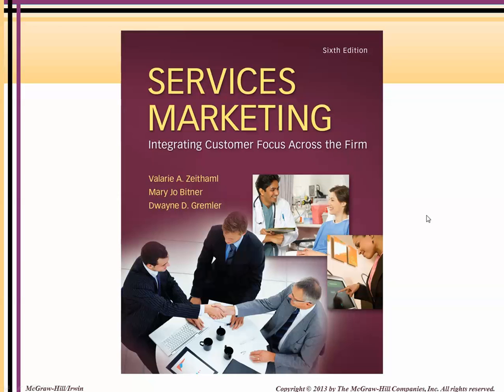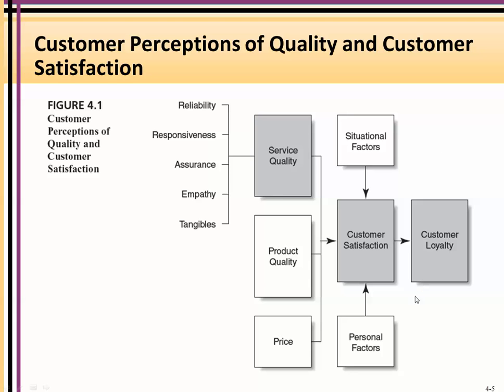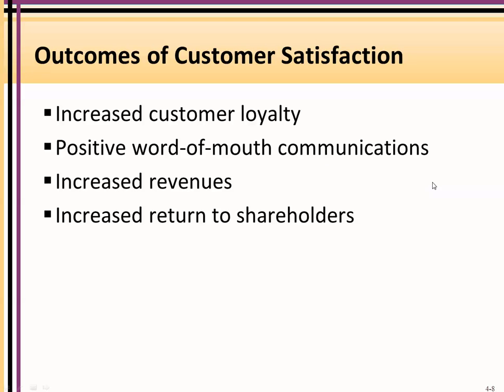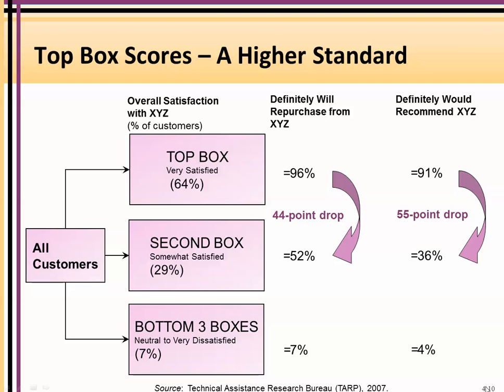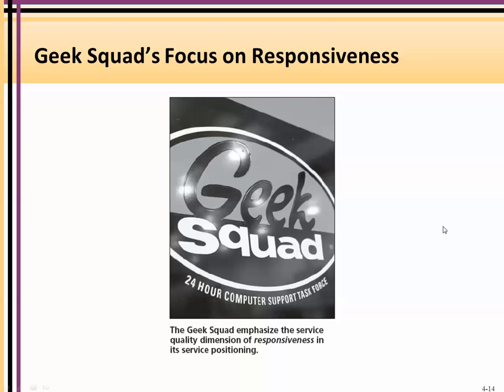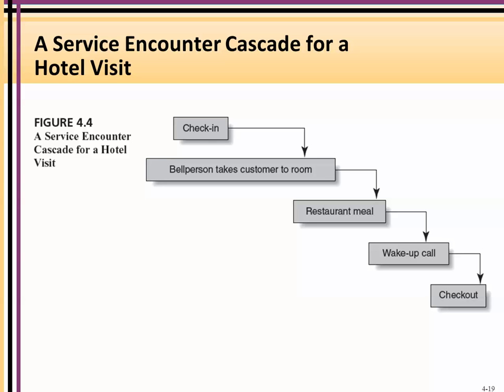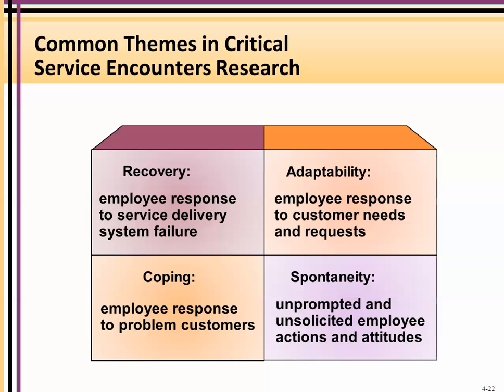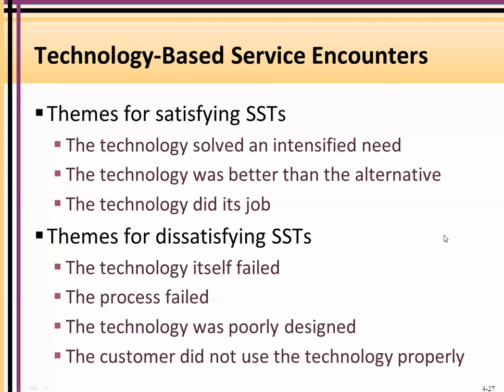Module 3 Chapter 4 Briefing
Chapter 4 Services Marketing